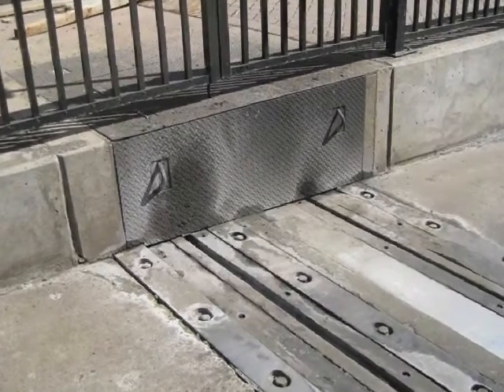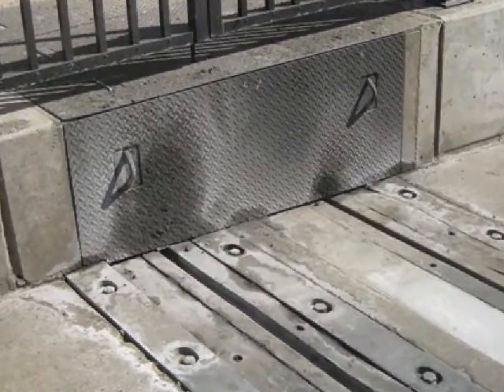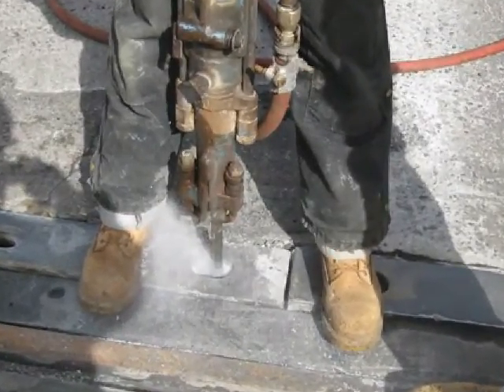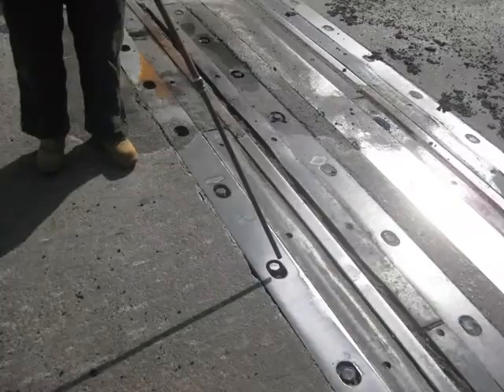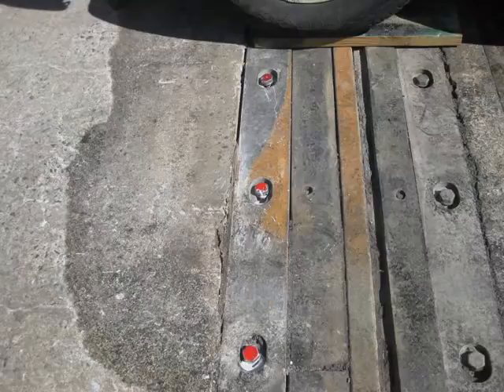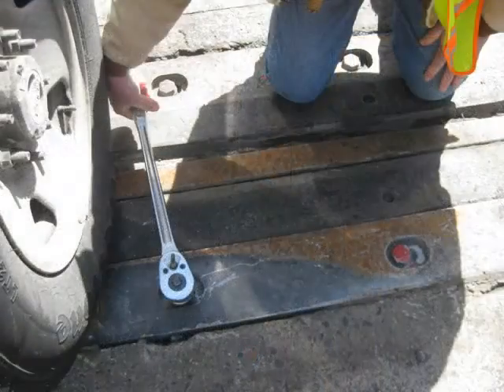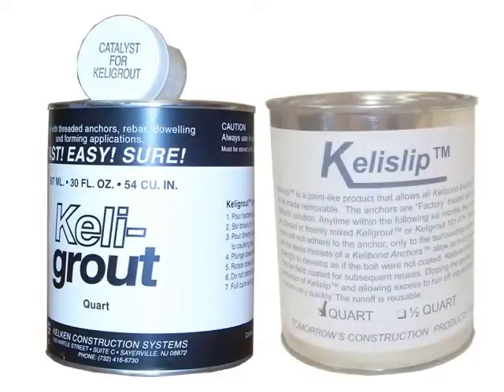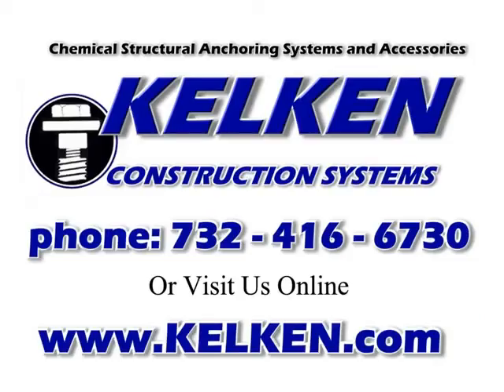Bound Brook NJ Flood Gate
Repair of the rail track plates that assist traffic over the mobile flood gate rails on Main Street in Bound Brook NJ.  Kelken products Keligrout and Kelislip were used in the repair.  The flood gates shut off the Main Street under pass that allow the Raritan river to overflow into town at flood stage.